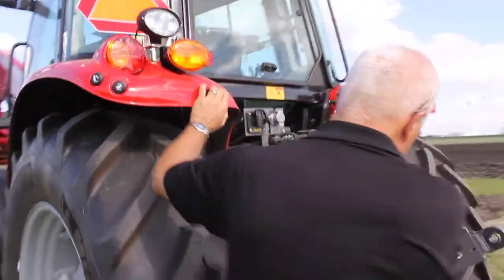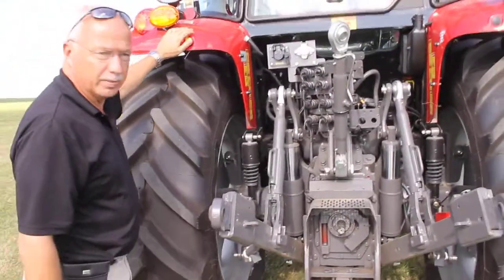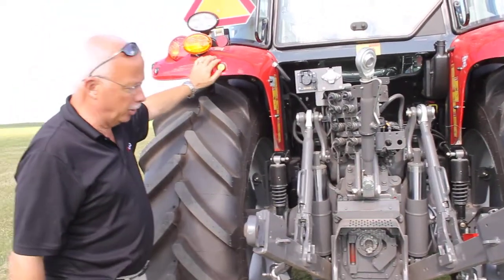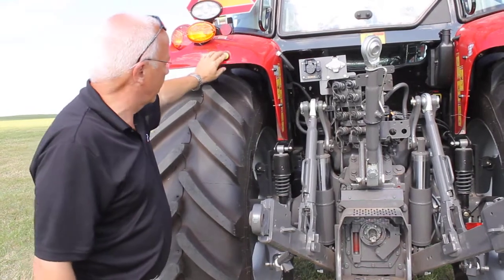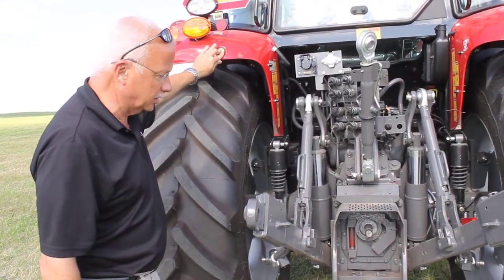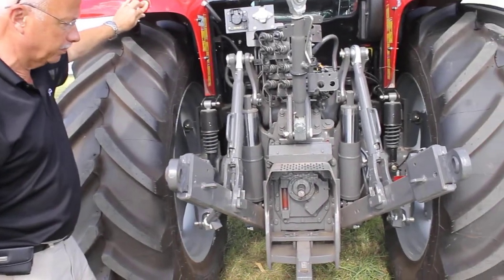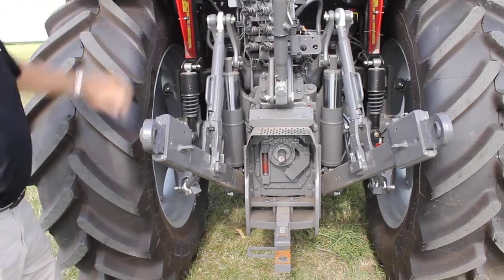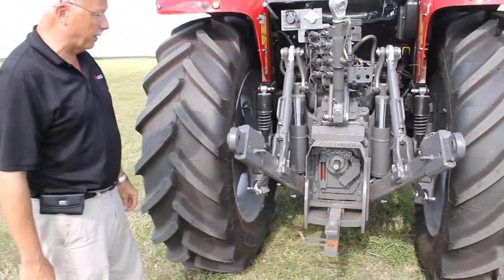5600s: Engage PTO from Rear Fender